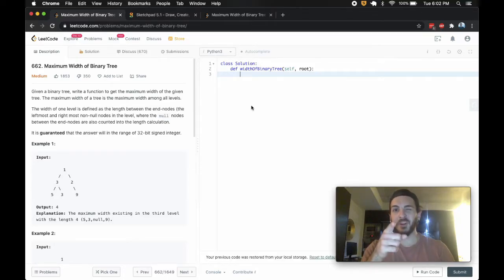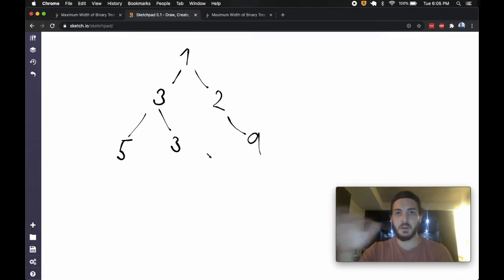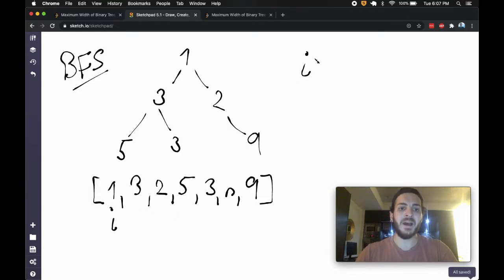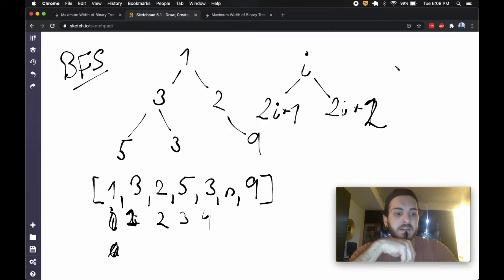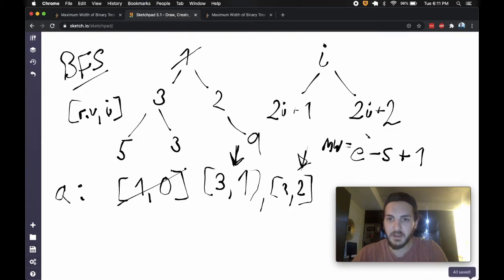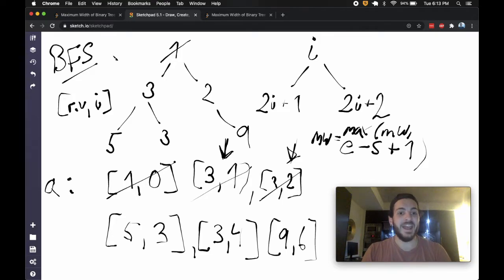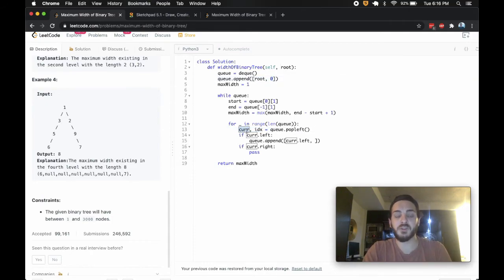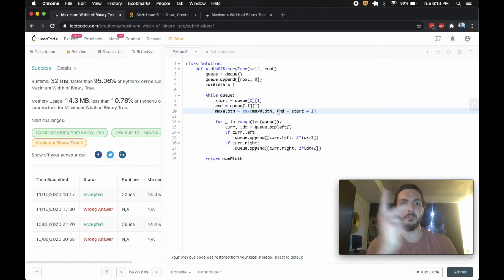MAXIMUM WIDTH OF BINARY TREE (Leetcode) - Code & Whiteboard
Though this one's a bit tricky, I hope the intuition behind this O(N) time and space solution helps give some insight into how to solve it effectively. Let me know if you have any questions! :)